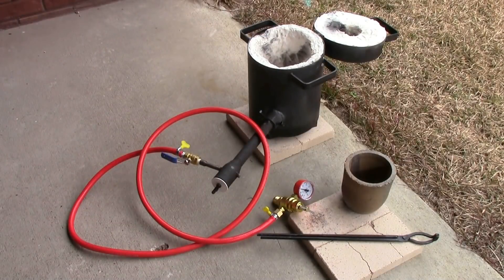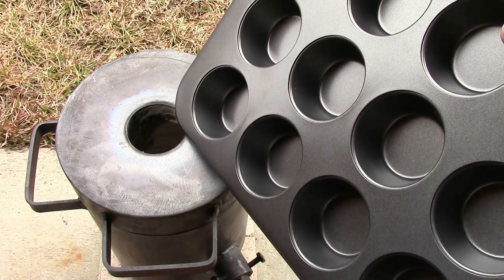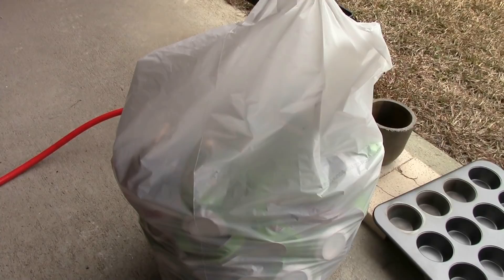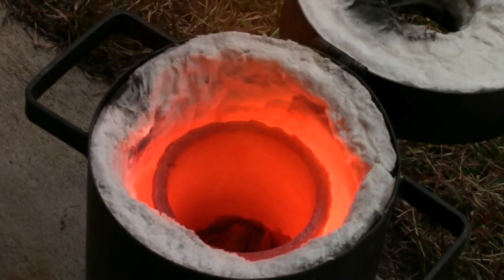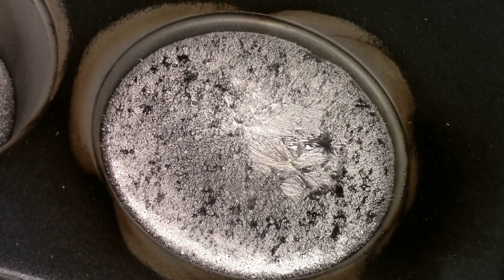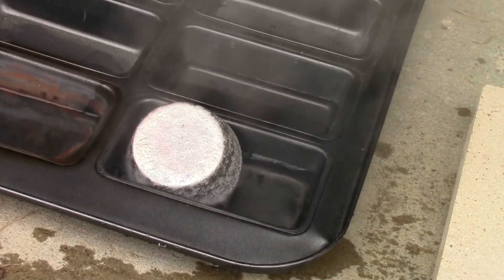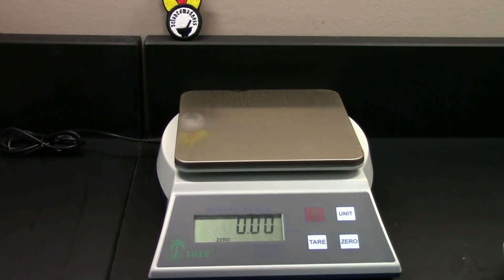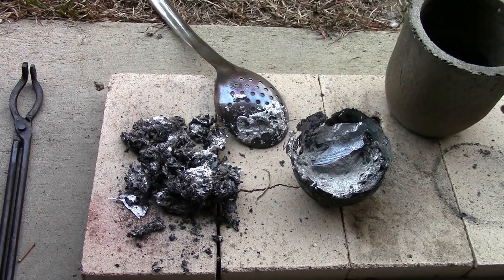Aluminum Furnace Upgrade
Here I test out my new propane furnace, a significant upgrade to my Very Simple furnace and mini furnace seen in previous videos. I've tested this one capable of melting up to copper, so far. I also throw in some bonus footage of the Leidenfrost effect!

Link to the furnace on Amazon
Link to my review